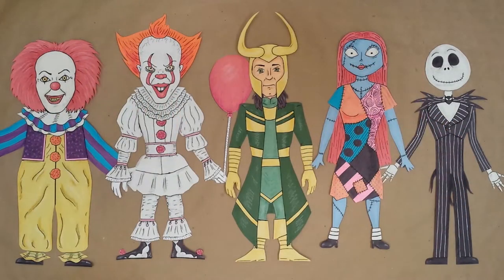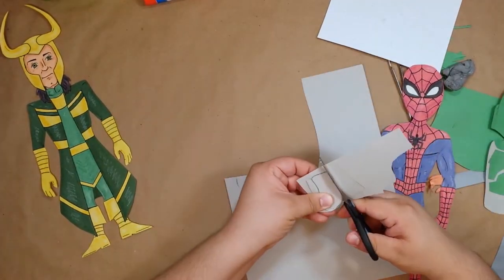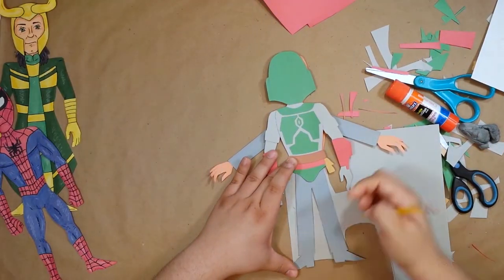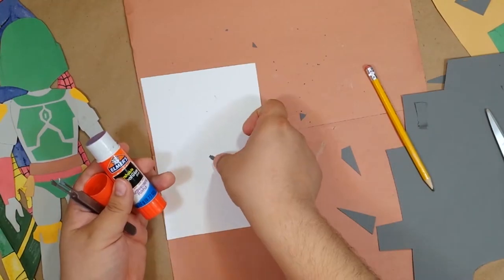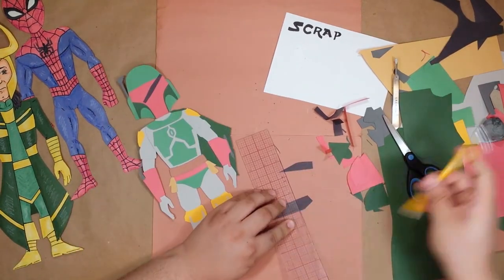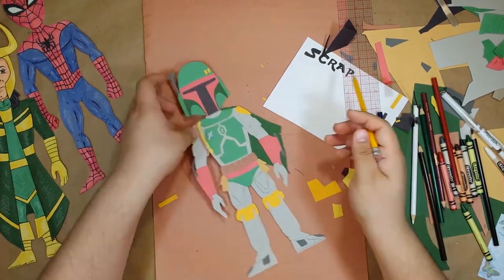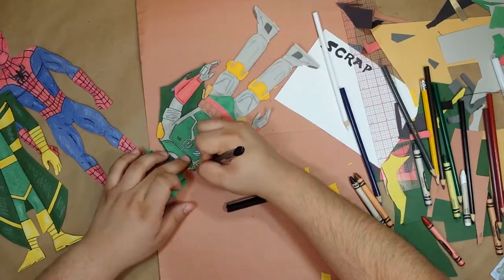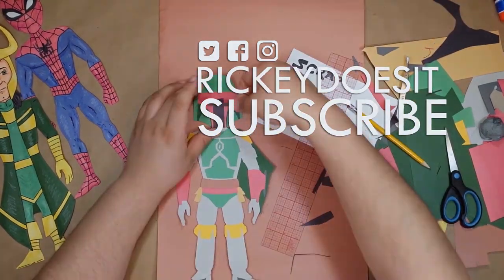How To Make Boba Fett - Star Wars Crafts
Follow me along as I make Boba Fett out of construction paper! Boba Fett is the mysterious bounty hunter from the original Star Wars films, The Empire Strikes Back (1980) and Return Of The Jedi (1983). This was probably my most challenging project yet. Not only is there a LOT going on, but it was kind of hard to find good reference images to sort it all out. You just never really get a good shot of him in the movies, so I mostly had to go from action figures and fan-art, but even then there would always be elements of one image that contradicted others. In the end, I think I did a good job of capturing the essentials… Even if I did have to leave out his shin-pockets full of combs and spatulas (seriously, what is all that stuff?).